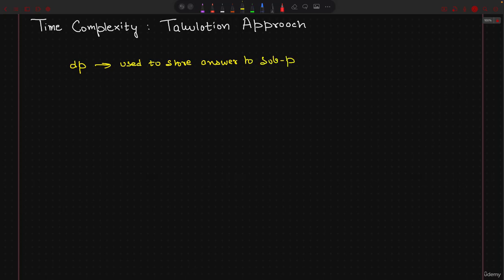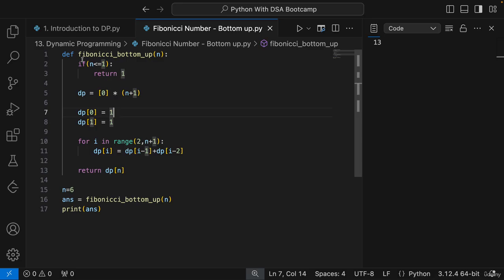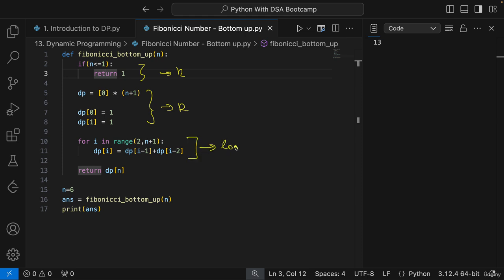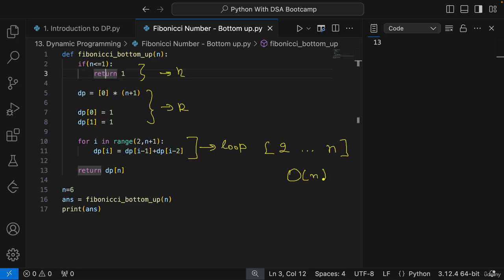225 - Time Complexity - Tabulation Approach